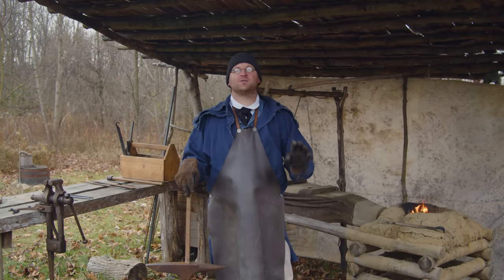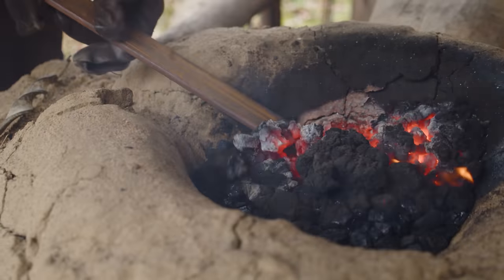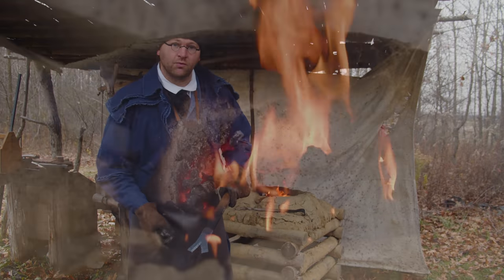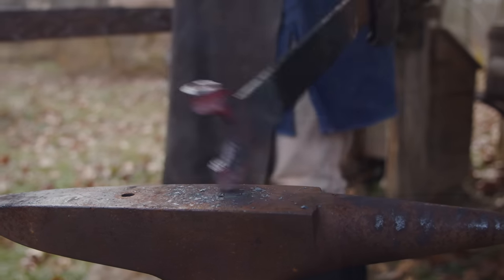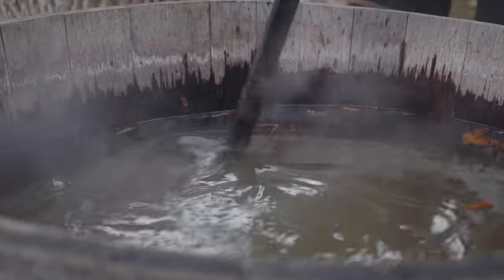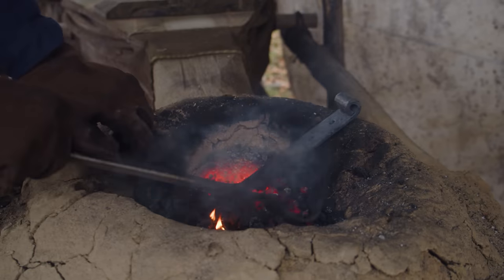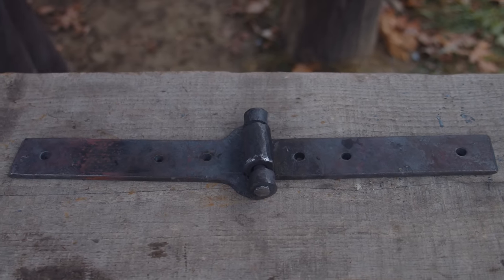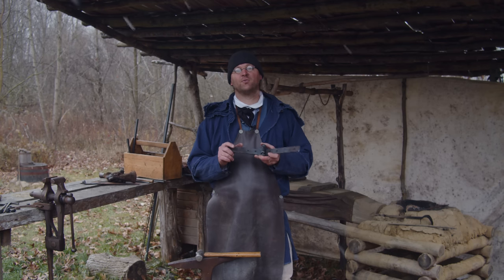Frontier Blacksmithing - Smokehouse Door Hinges